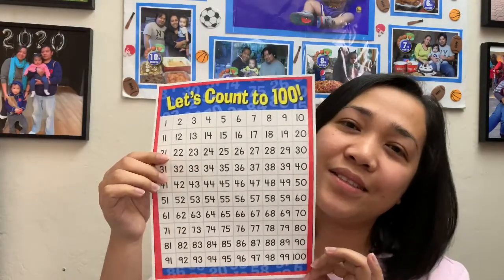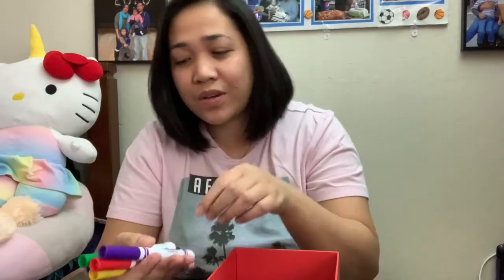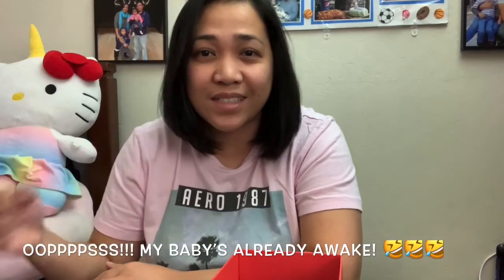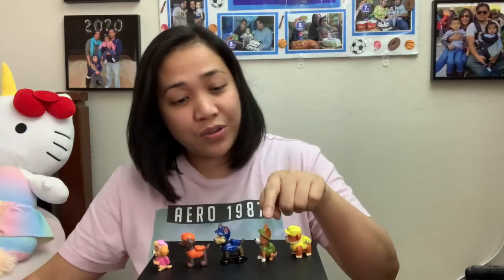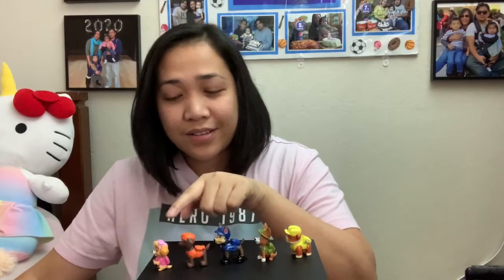Learning To Count | Tips on How To Teach Your Child To Count | annasworld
Most of us are surprise that counting has a two step process. This video will explain the differences between reciting and counting and also tips on how to teach your child to count.